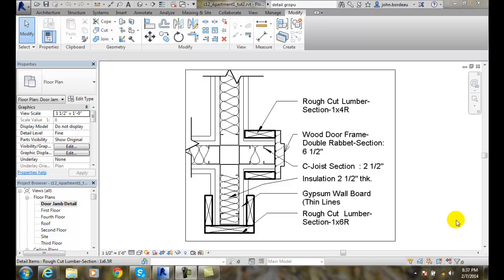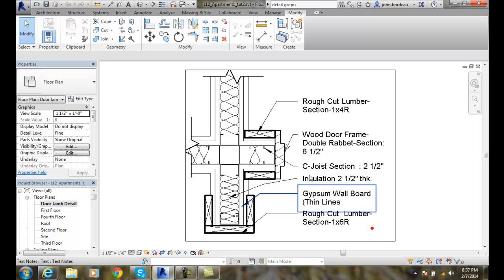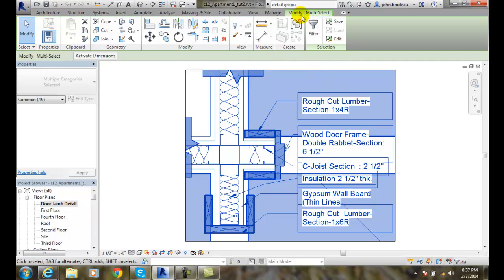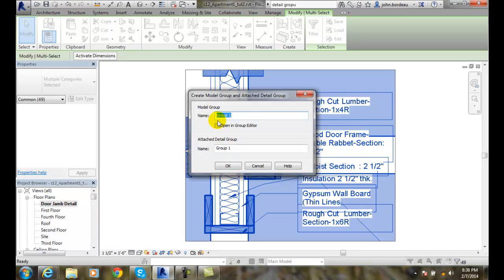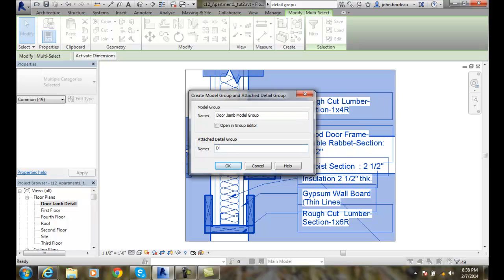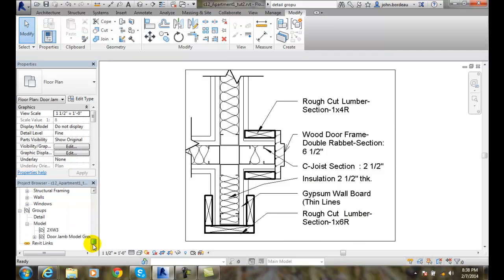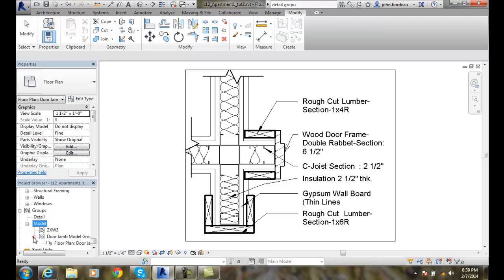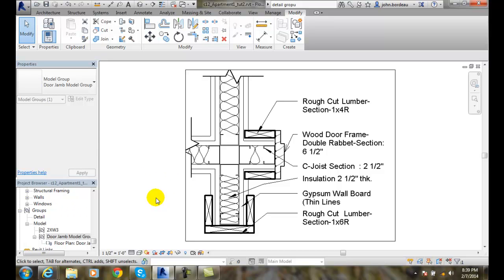Revit 05-38 Creating Model and Attached Detail Groups